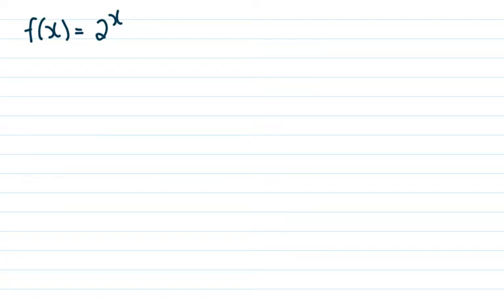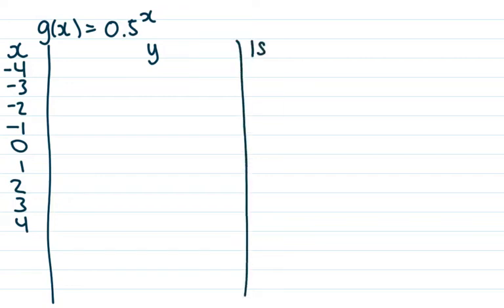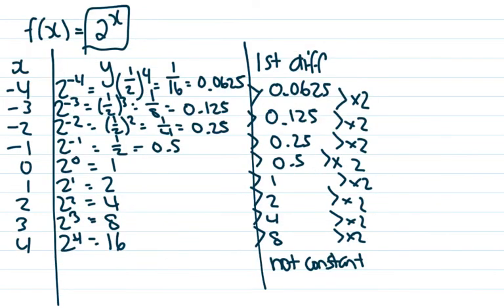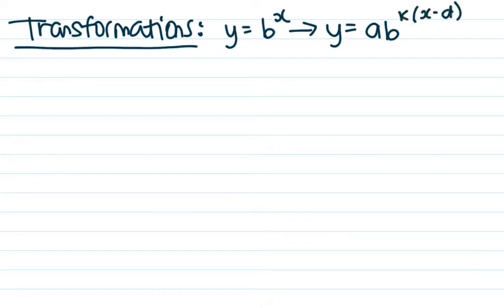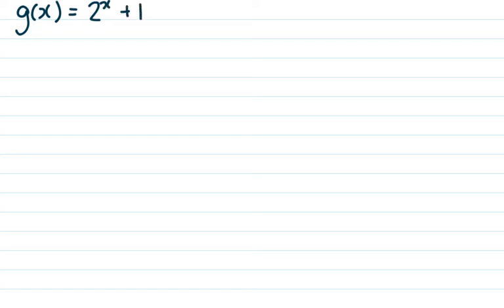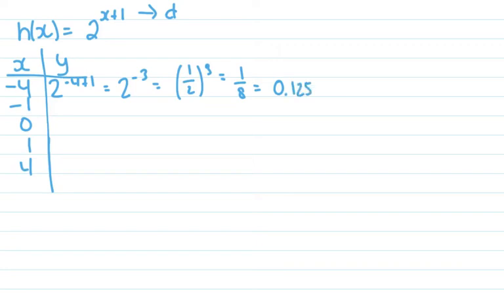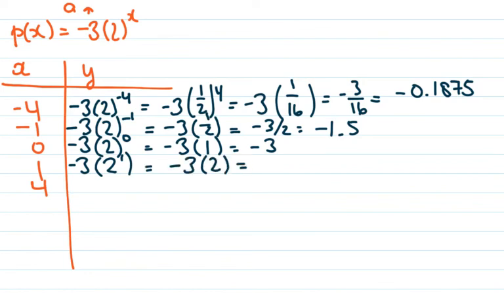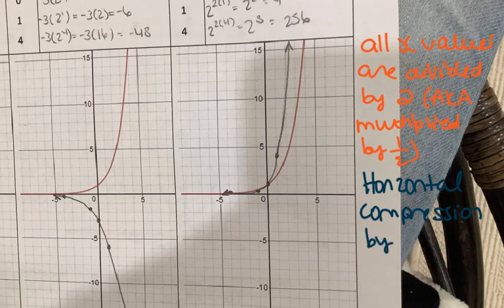MCR3U - 4.5/4.6 - Properties & Transformations of Exponential Functions